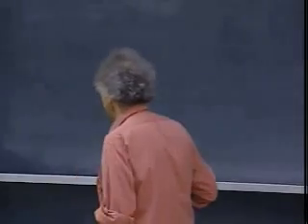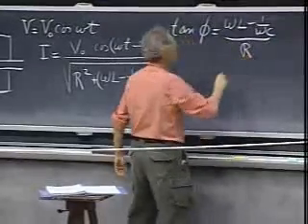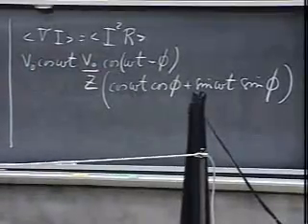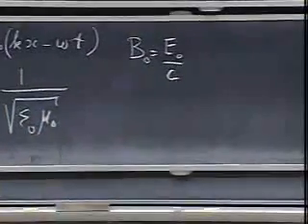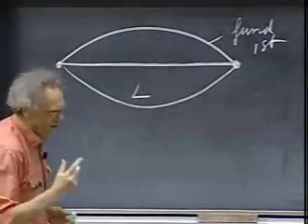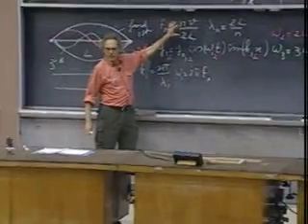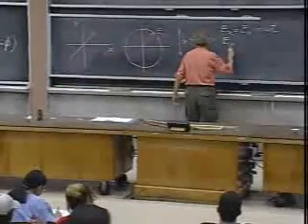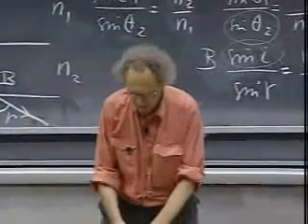8.02 Physics II, Electricity and Magnetism: 32/36 - Review for Exam 3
8.02 Physics II, Electricity and Magnetism: Lecture 32 of 36 - Review for exam 3.